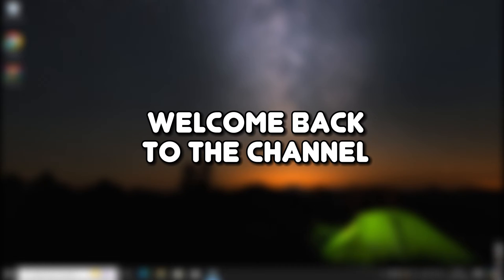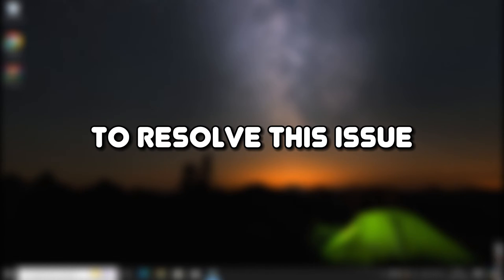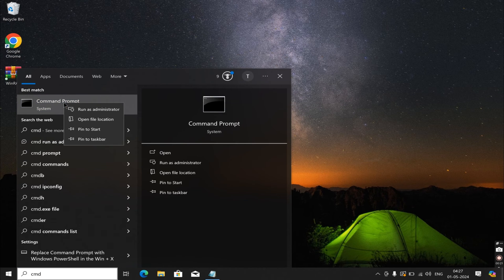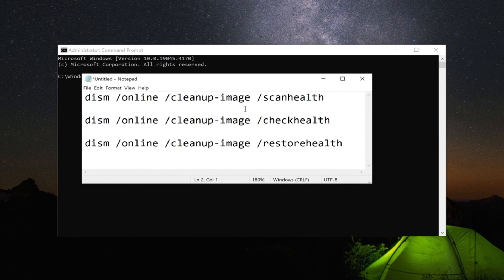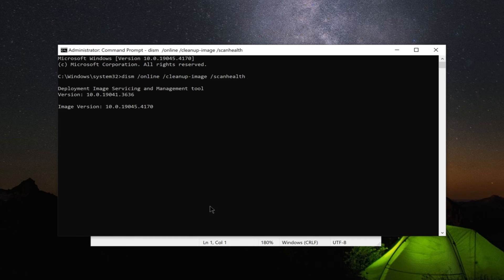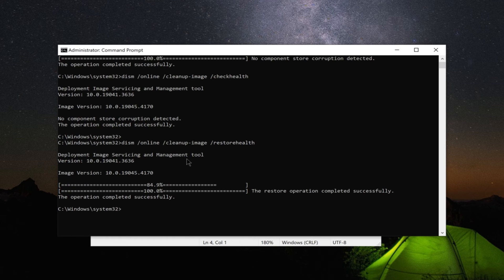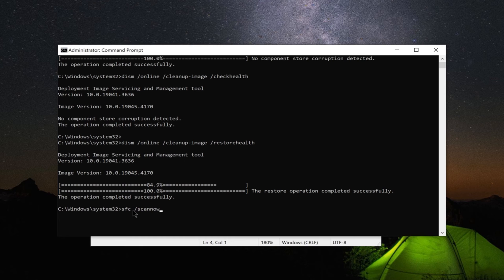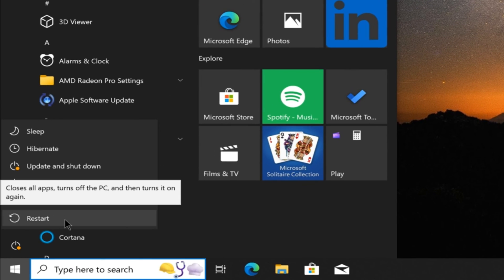How to Fix Error Code 0x8096002A in Windows 10 / 11 - 2024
Encountering error code 0x8096002A on your Windows 10 or 11 system? In this 2024 guide, we'll walk you through the steps to fix this issue quickly. With our easy-to-follow instructions, you'll resolve the error and get your system back up and running smoothly in no time.

Code:1-  dism  /online  /cleanup-image /scanhealth
Code:2-  dism  /online  /cleanup-image /checkhealth
Code:3-  dism  /online  /cleanup-image /restorehealth